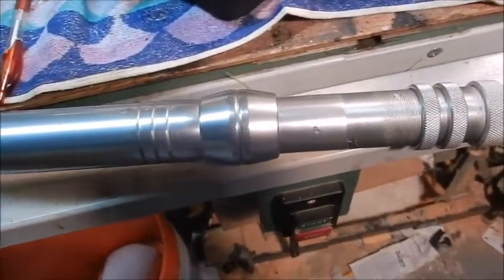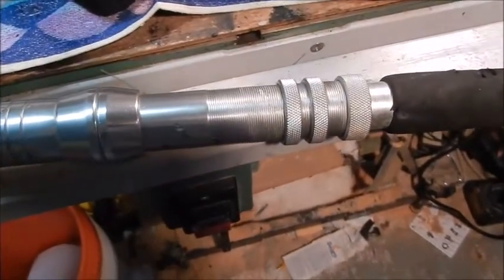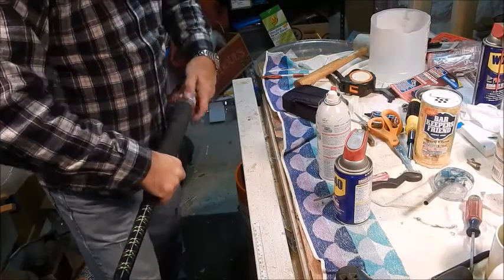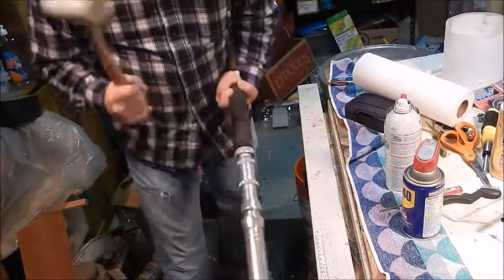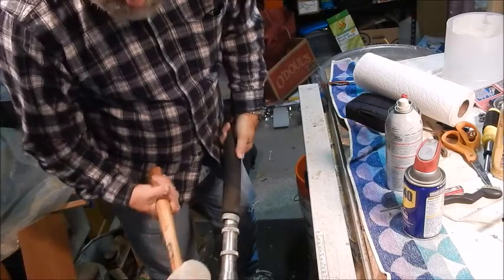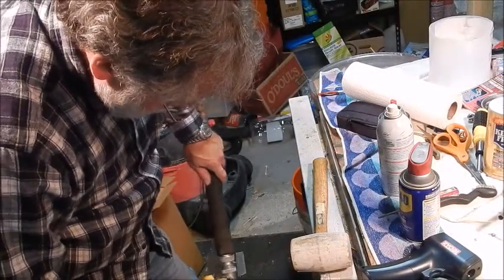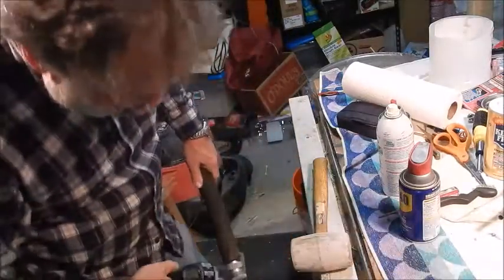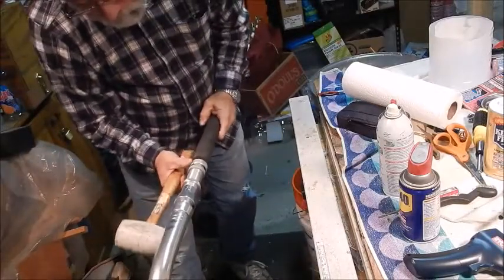Stuck Aftco Butt - Part 1 No Joy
Video showing steps I have take so far attempting to get a 25+ year-old stuck Aftco butt to come apart. I have two of them - one came apart using the 2x4 method shown but the second one is still stuck at the moment. The one that came apart had white corrosion inside mostly at the bottom.
This is part 1 - there is a part two where it finally comes apart.